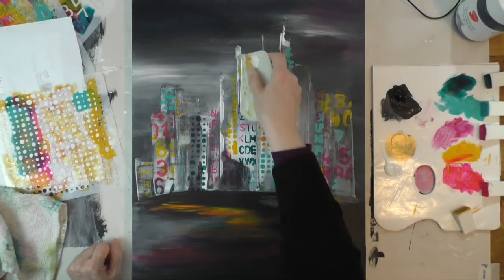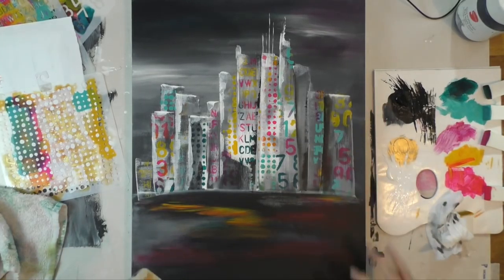Artist Gang : CeeCee 17.nov.15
Watch CeeCee as she paints a night cityscape on a 16" X 20" canvas using 4 Donna Downey Studios stencils:
- mini alphabet rerun
- numbers repetitive
- grunge halftone dots
- intention